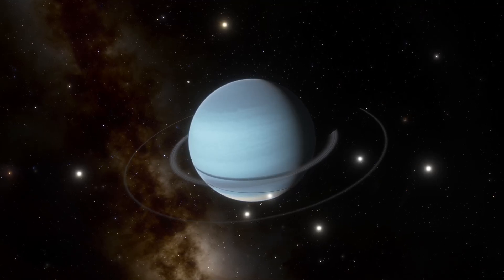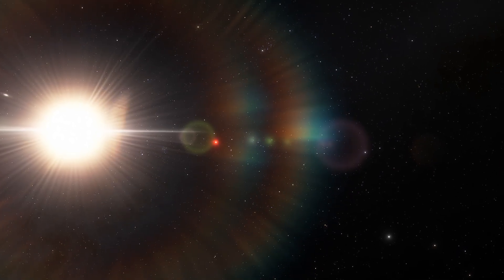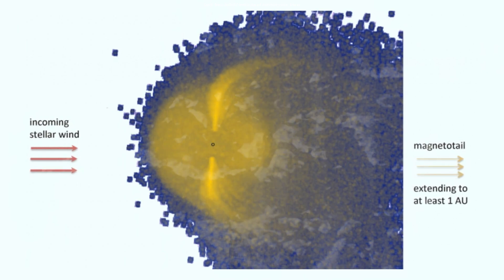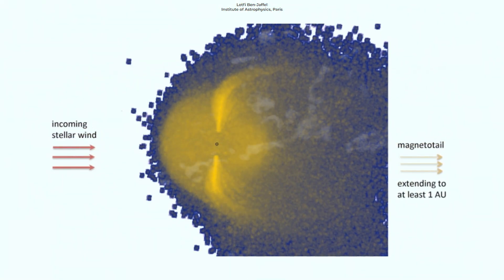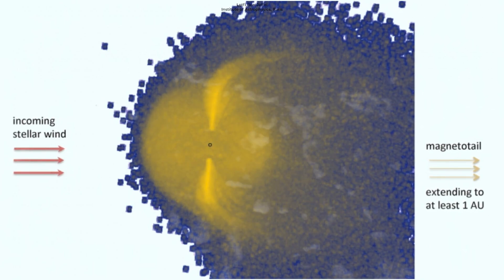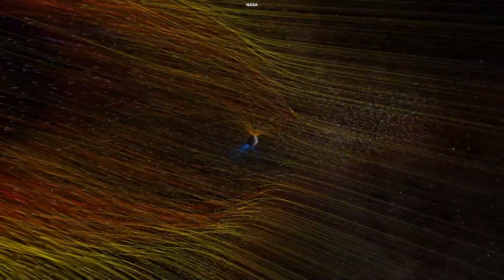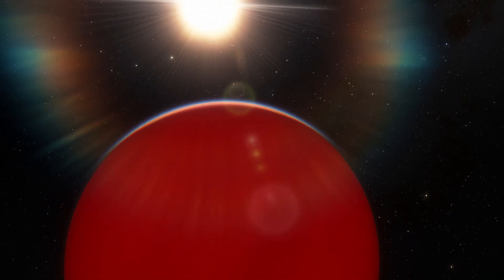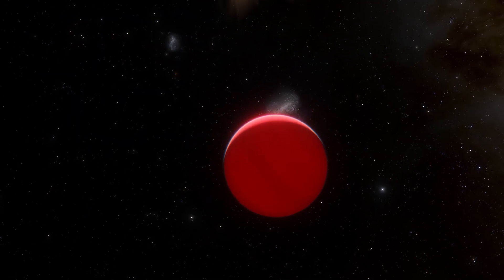We Just Detected The Magnetic Field Of An Exoplanet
The hunt for exoplanets is getting better and better. In fact, it's going so well that scientists just detected the signature of a faraway exoplanet's magnetic field. The exoplanet is known as HAT-P-11b.

Thumbnail image credit: Lotfi Ben-Jaffel / Institute of Astrophysics, Paris / Edit by Cosmoknowledge

Produced & Edited by:
Ardit Bicaj

Written by:
Nicole Amondi

Narrated by:
Russell Archey

Graphics:
Space Engine
Lotfi Ben-Jaffel / Institute of Astrophysics, Paris
NASA's Goddard Space Flight Center
Joy Ng
iStock.com
Scientific Visualization Studio
Martin Archer/CCMC/NASA

A big thank you to our lovely members:
Joseph Pacchetti